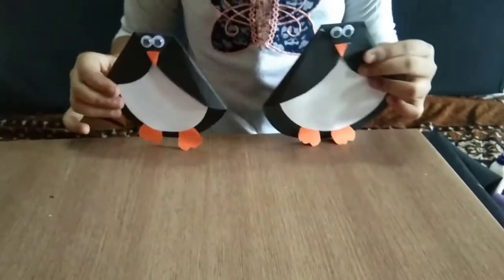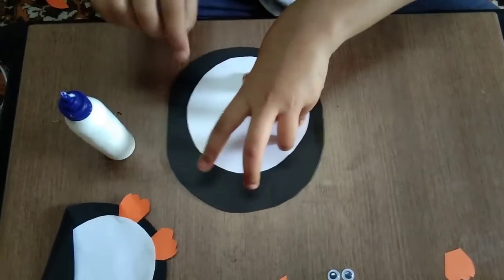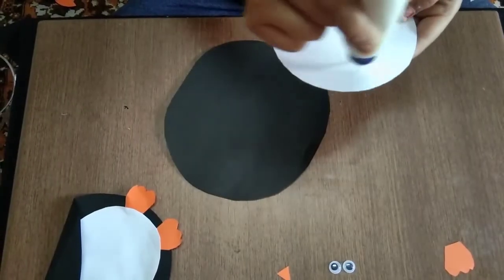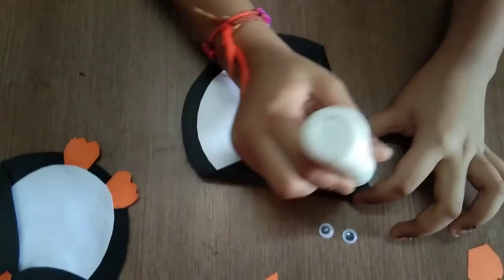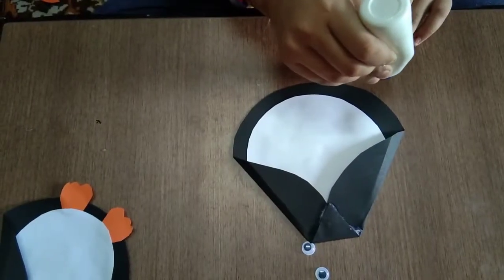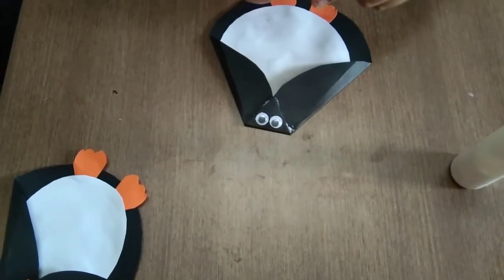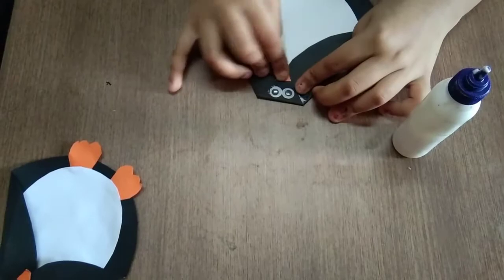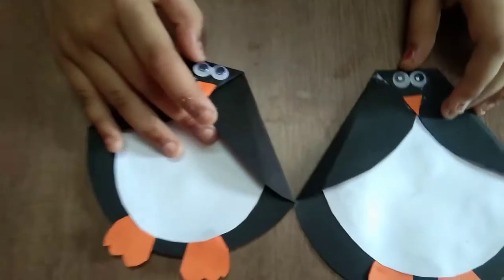HOW TO MAKE PENGUIN DIY PAPER CRAFT/ORIGAMI ACTIVITY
HOW TO MAKE PENGUIN
BY PALAK HINGU